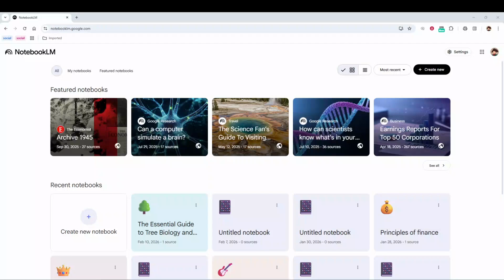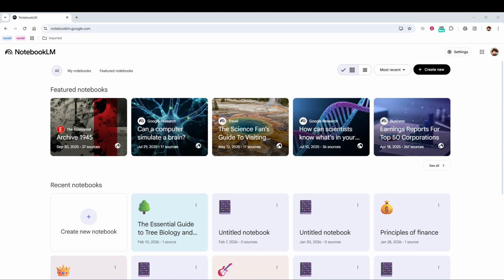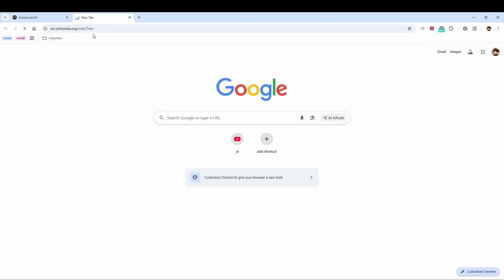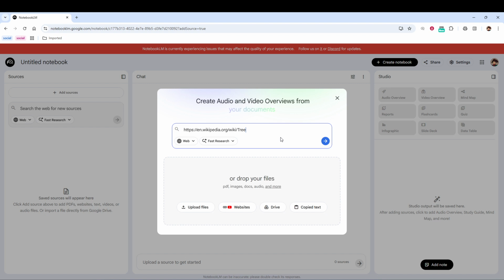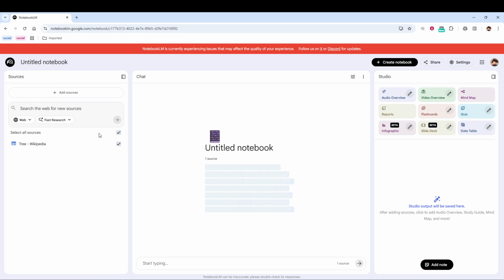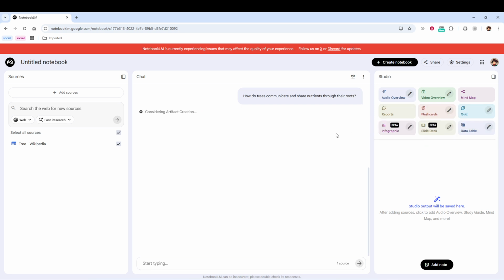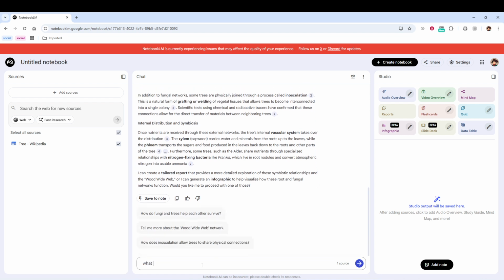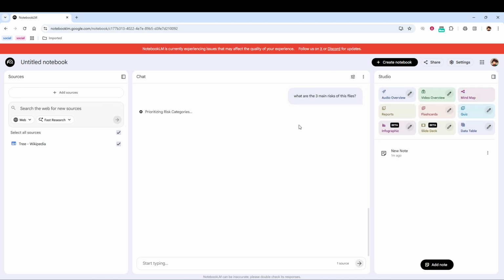How To Research Any Topic Using Notebooklm [2026 Guide]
In today's video we cover: how to research, research techniques, Notebooklm tutorial, topic research tips, research tools, online research methods, effective research strategies, academic research, researching skills, digital research tools, Notebooklm guide, information gathering, study techniques, content research, research paper tips, research methods, Notebooklm features, knowledge building, research efficiency

-Google Drive
-Google Meets
-Google Sheets
-Google Chrome
-Google Forms
-Google Gmail